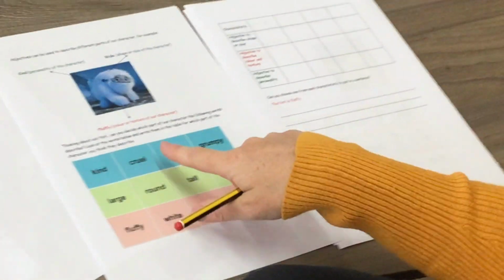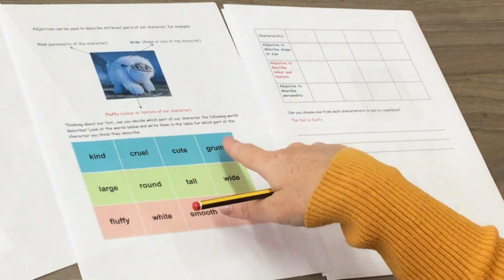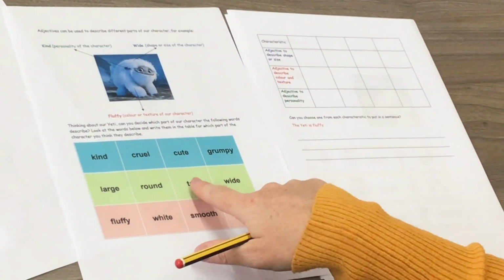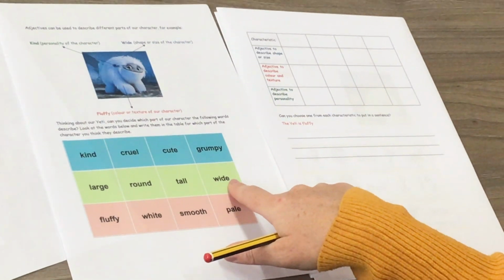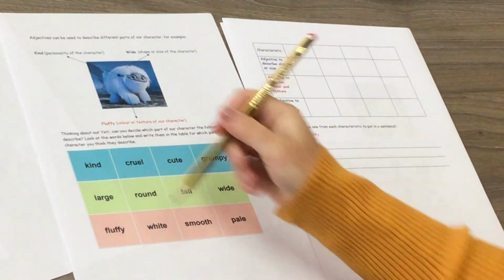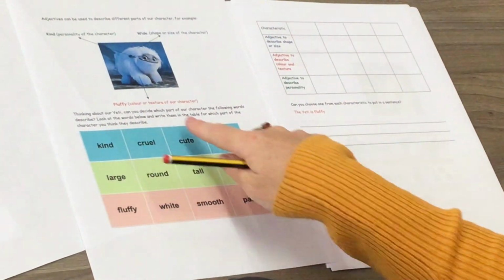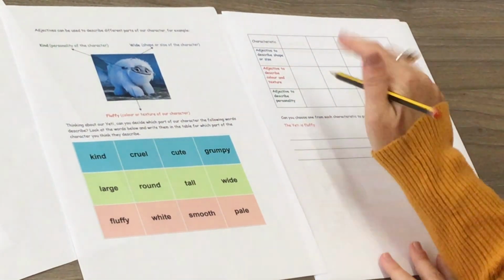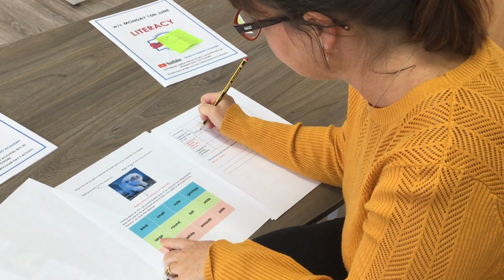16th June 2020 Literacy year 1 adjectives